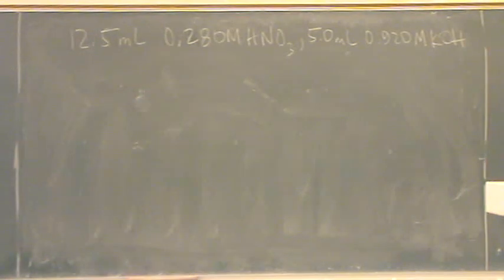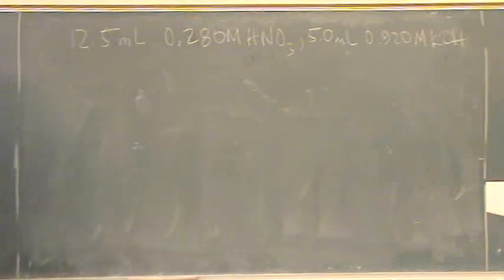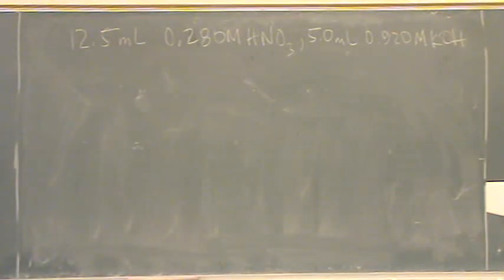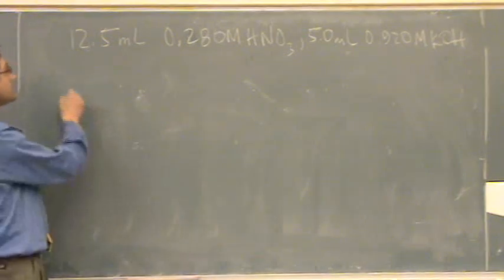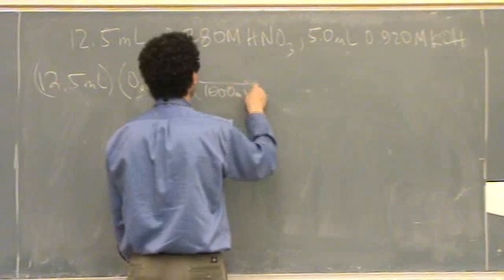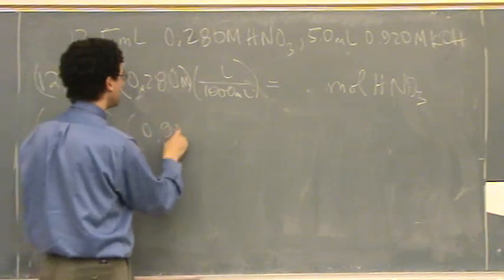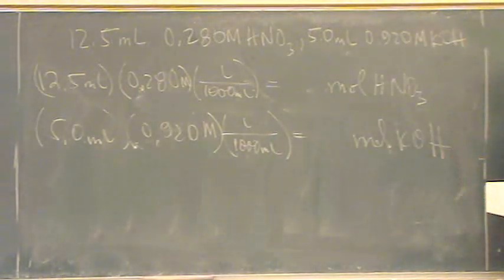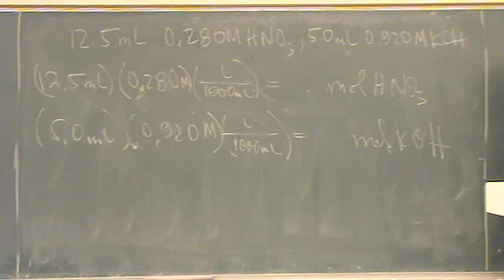Acid Base Mixture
A common problem which involves the following topics: acids, bases, mixtures, molarity, limiting reactants, and titrations.  The question: are the solutions listed going to form an acidic, basic, or neutral solution?